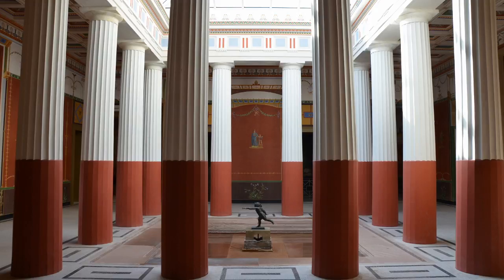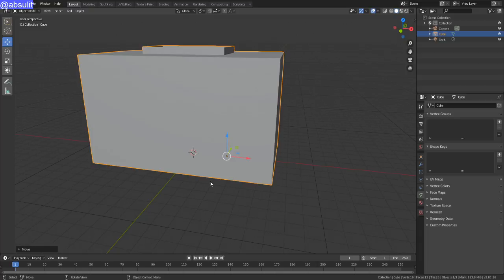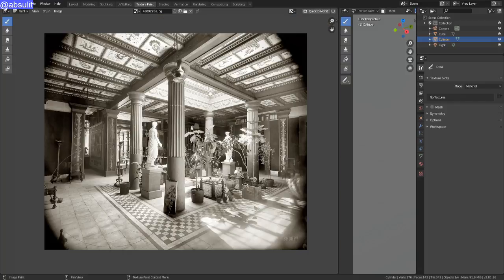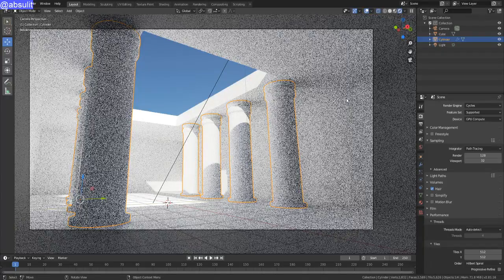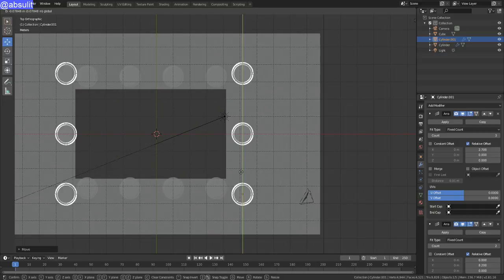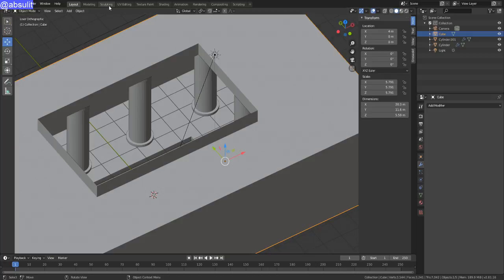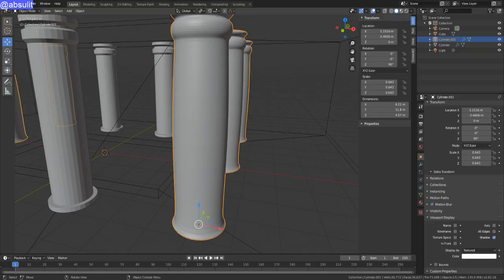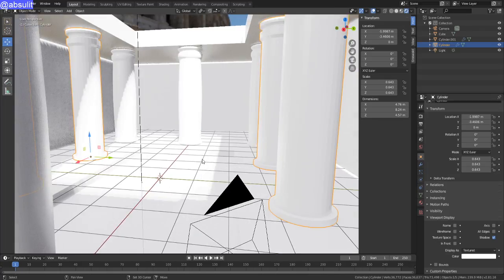Roman Atrium #1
Creating something new in Blender